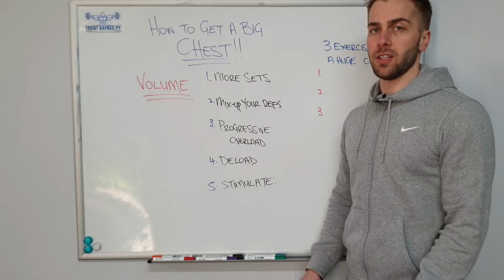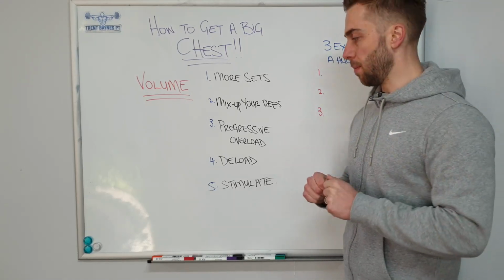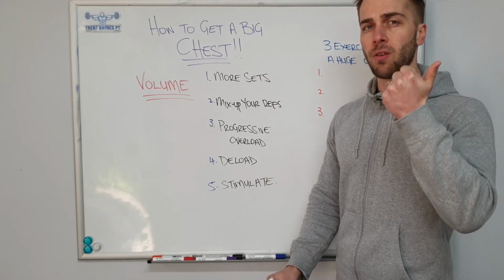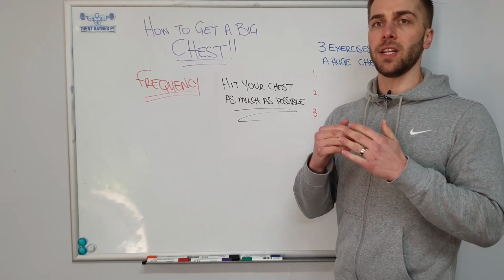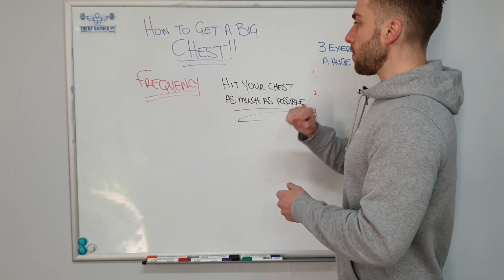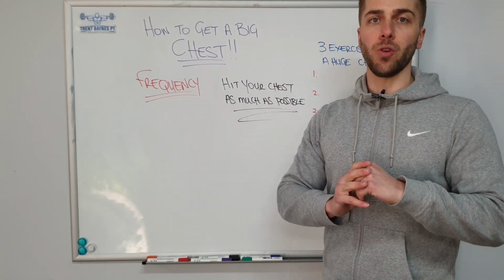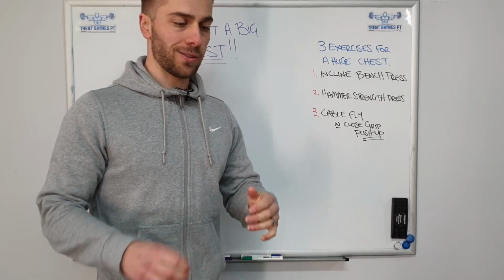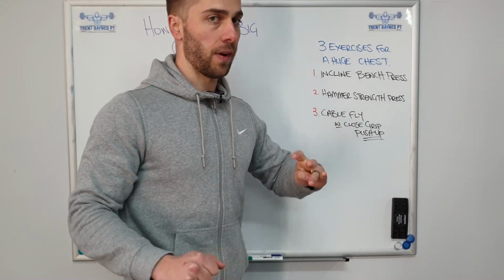How to Get a BIG and POWERFUL Chest!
How to get a Big and Powerful Chest! In 3 Easy Steps!

In this video I explain to you how to get a big chest through 3 easy to learn and apply steps. The last step has a workout that will demolish your chest!

Also in this video is a psing and physique update 8 weeks out from my VERY FIRST ICN Natural Competition!
Competing in Fitness and Physique!